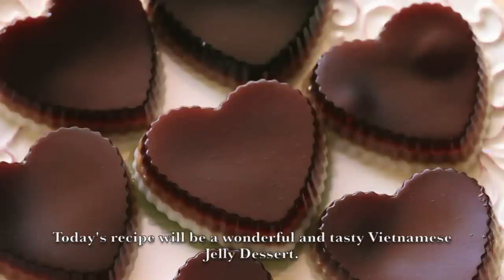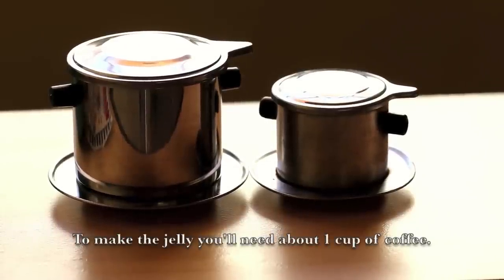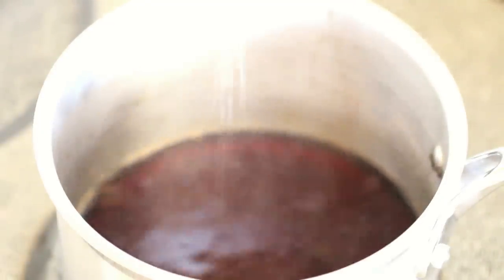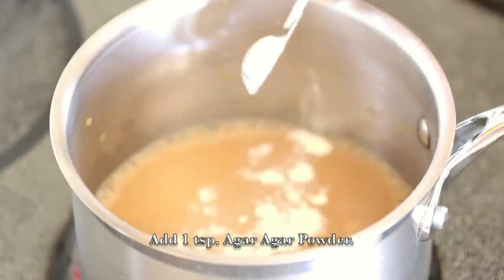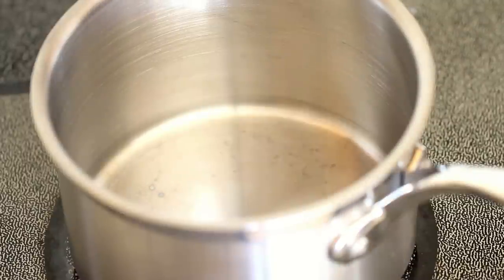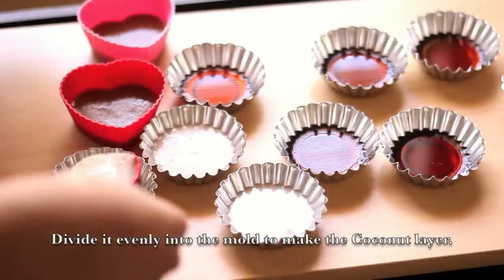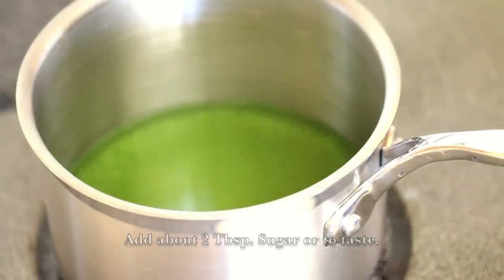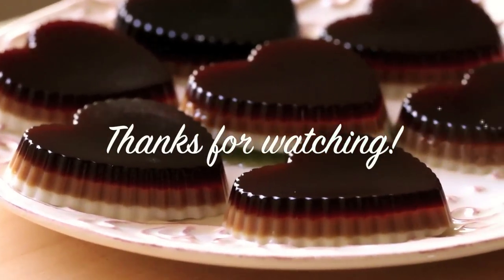Vietnamese Coffee Pandan and Coconut Jelly (Rau Cau Ca Phe La Dua Nuoc Dua) Recipe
Rau Cau Ca Phe La Dua Nuoc Dua (Vietnamese Coffee Pandan and Coconut Jelly)

Ingredients

Vietnamese Coffee Jelly
Black Coffee (Ca Phe Den)
1 cup Vietnamese Coffee
2 tsp. Vanilla Sugar (or to taste)
1 tsp. Agar Agar Powder

Coffee with Condensed Milk (Ca Phe Sua)
1 cup Vietnamese Coffee
2-3 Tbsp. Condensed Milk (or to taste)
1 tsp. Agar Agar Powder

Pandan Jelly
3 Pandan Leaves
1 1/2 cup Water
1-2 Tbsp. Sugar (or to taste)
1 tsp. Agar Agar Powder

Coconut Milk Jelly
1 cup Coconut Milk
2-3 Tbsp. Sugar (or to taste)
2 Pandan Leaves
1 tsp. Agar Agar Powder

First you will need to make the first layer, you can do it in any order you want.  I'm going to do the coffee first.
To make Vietnamese coffee you will need a Vietnamese coffee filter.
To make Jelly you'll need 1 cup of coffee, I'll be using this large size coffee filter instead of the regular size.

Now let's make black coffee, add in the ground coffee and pour in hot water.  Wait for it to drip.  Once you have 1 cup, pour it in a sauce pan.
Add in 2 tsp. Vanilla Sugar or to taste. Add 1 tsp. Agar Agar Powder. Mix well, when you see that it's evenly mixed. Remove from heat.
Using a tablespoon so you can divide it out equally into the mold.  You you done that let the jelly set.

Next layer is Ca Phe Sau which is Vietnamese coffee with condensed milk.  Same thing with the last step, but add in 2-3 Tbsp. Condensed Milk into the coffee.
Let it drip.  Mix well and pour into a sauce pan.  Add 1 tsp. Agar Agar Powder.  Let it simmer, when it's evenly mixed in with the coffee.  Remove from heat.
Use a tablespoon to evenly divide it into the mold.

Remember if you don't want two layers of coffee you can just make either make ca phe sua or ca phe den.

Moving onto the next layer.  You'll need 1 cup Coconut Milk. Add into a sauce pan.  Add in about 2-3 Tbsp. of Sugar or to taste.
Tie 2 Pandan Leaves into a knot like this and it into the sauce pan and bring it to a simmer. Add in 1 tsp. Agar Agar.  Mix well, remove from heat.
Divide it evenly into the mold to make the coconut layer.

Last layer will be Pandan.  You need about 1 cup Pandan juice.  Chop 3 Pandan Leaves, put into a blender.  Add in 1 1/2 cup Water.  Blend and strain out the juice.
Take 1 cup, pour into a sauce pan. Add 1-2 Tbsp. Sugar or to taste. Add 1 tsp. Agar Agar Powder.  Bring to a simmer. Remove from heat.
Divide it evenly into the mold.

Put the jelly in the fridge to set. Take it out of the mold and you should have 3-4 layers and enjoy.

Music
The Bluest Star